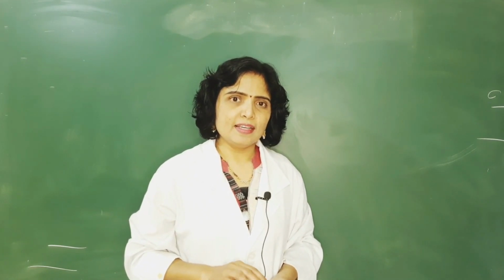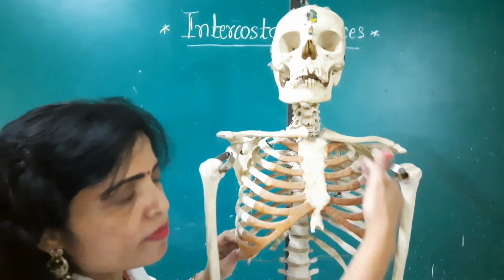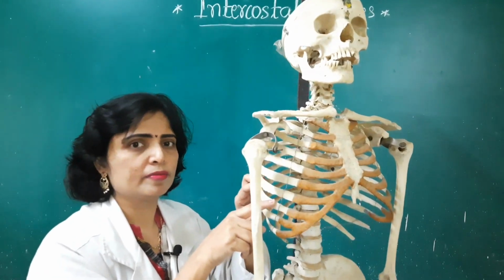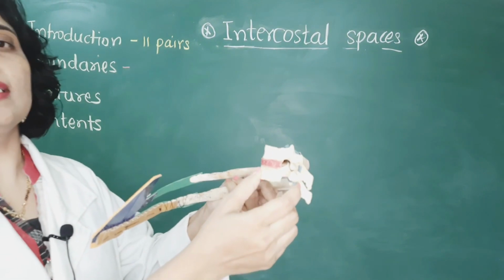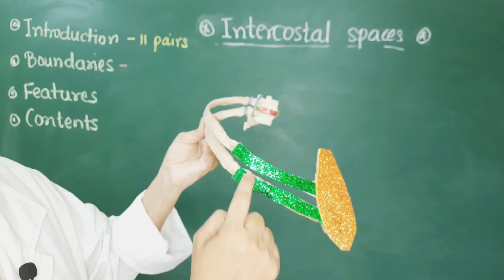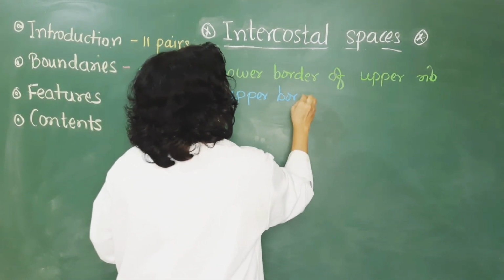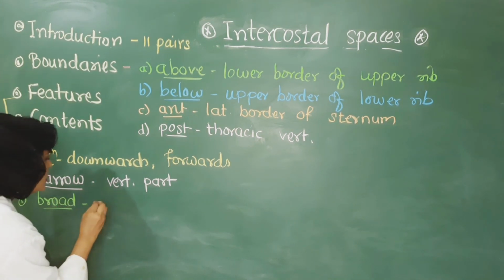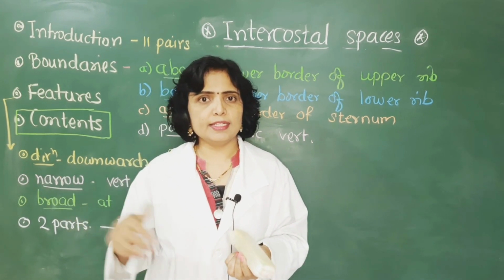Intercostal spaces (Part 1)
There are 11 pairs of intercostal spaces situated between 12 pairs of ribs. Each space is bounded above by lower border of upper rib, below by upper border of lower rib, anteriorly by lateral border of sternum and posteriorly by thoracic vertebra.